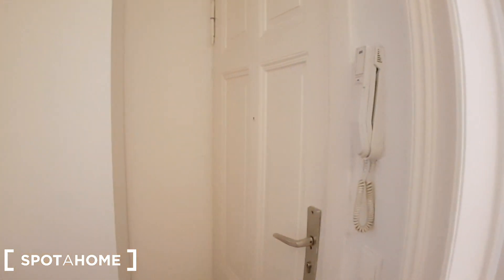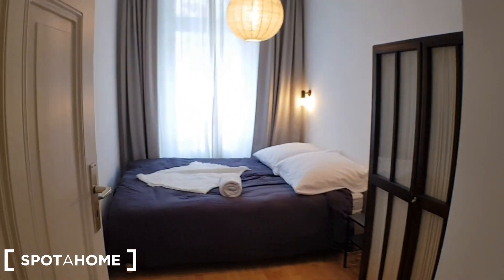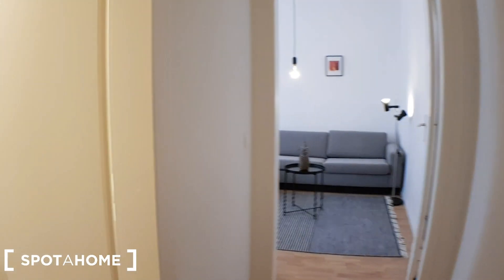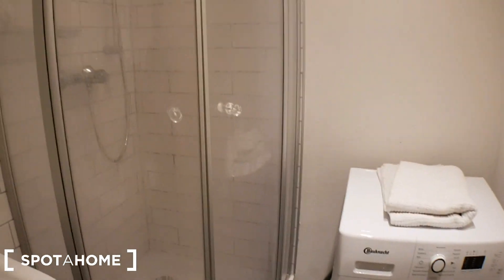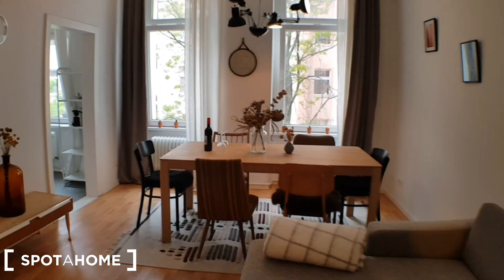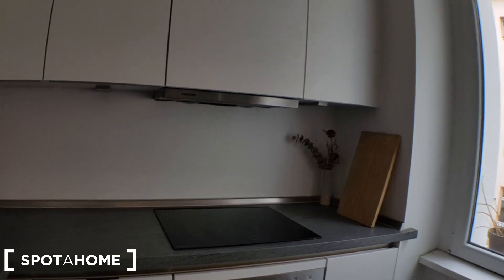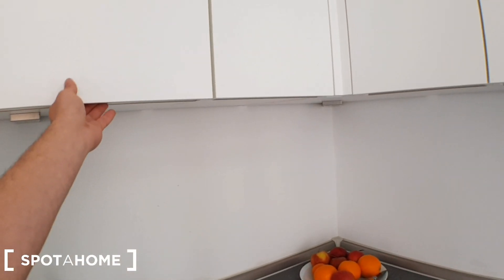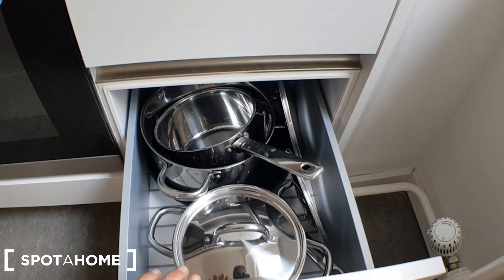Beautiful apartment with 1 bedroom for rent near U-Bahn in Kreuzberg - Spotahome (ref 315185)